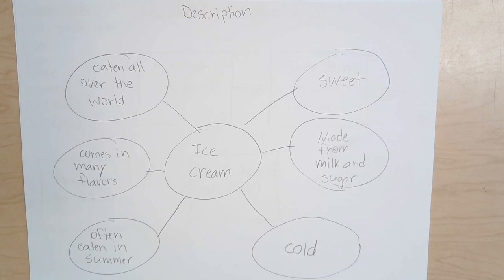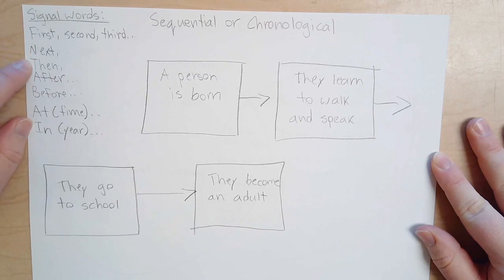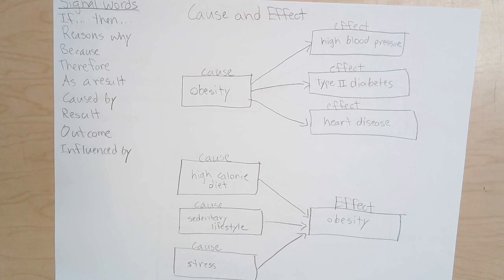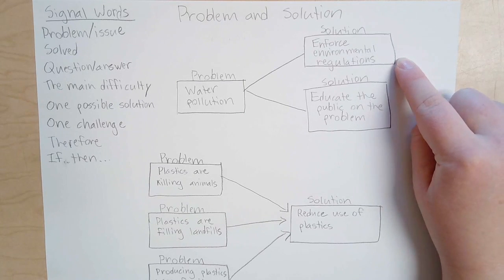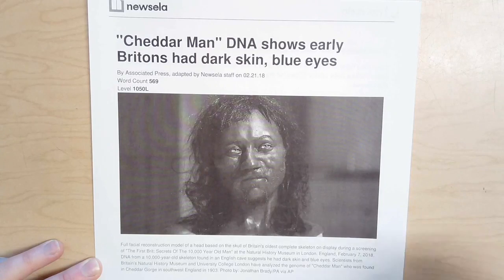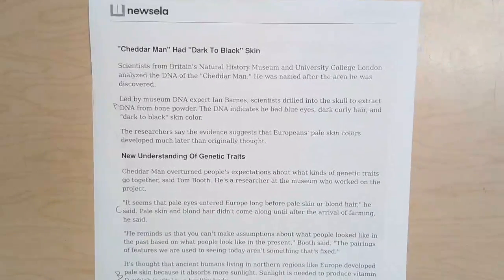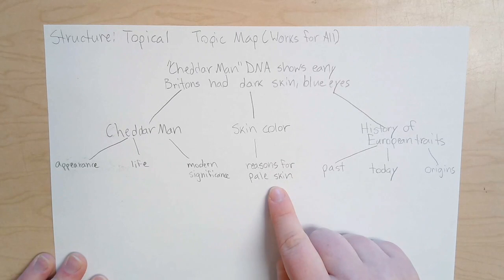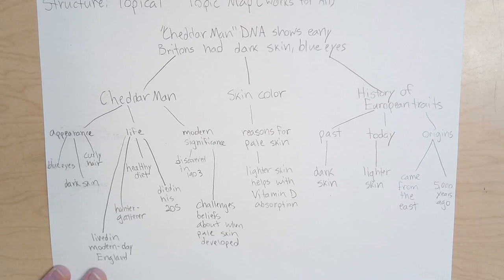Nonfiction Structure and Graphic Organizers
A description of nonfiction structure